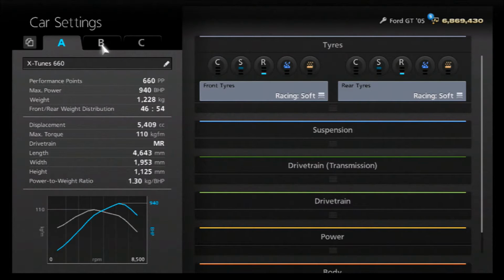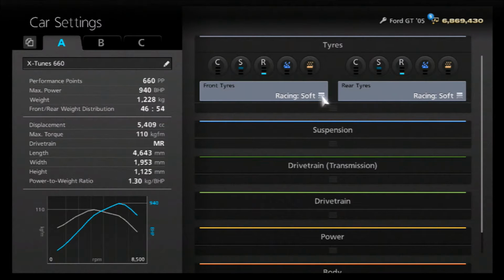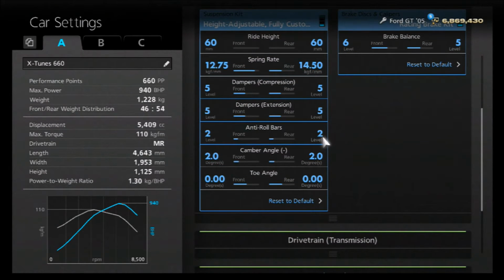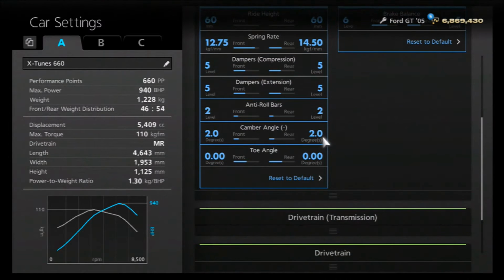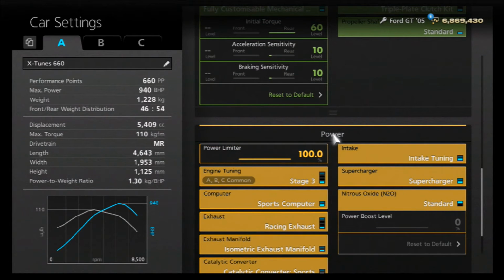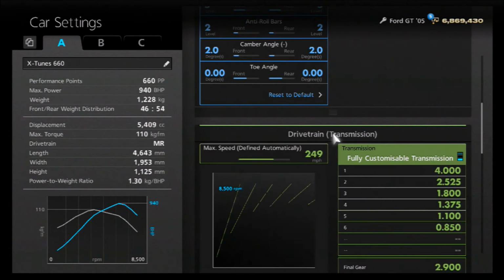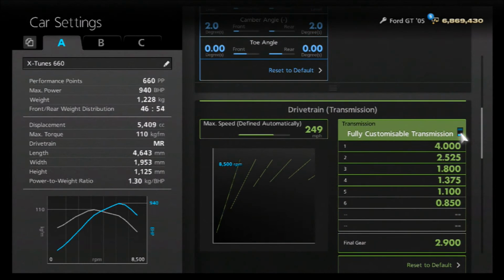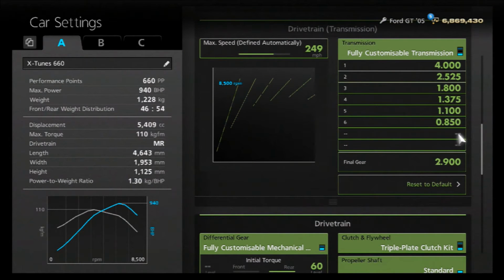GT6 : [X-Tunes] - [660 PP] Ford GT Circuit Setup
Another PP-specific X-Tune, this time a seriously rapid tune for the Ford GT...

Vine : Hammer Studios Gaming
Personal FB : mike.hamer.311
FightMe App : Hammer Studios Gaming
Google+ : Hammer Studios Gaming
PSN : CORRUPTED_DISC
XBL : CORRUPTED DISC
GTPlanet : CORRUPTEDDISC